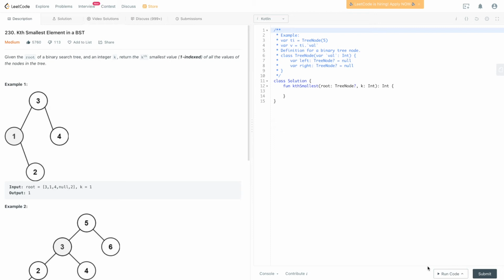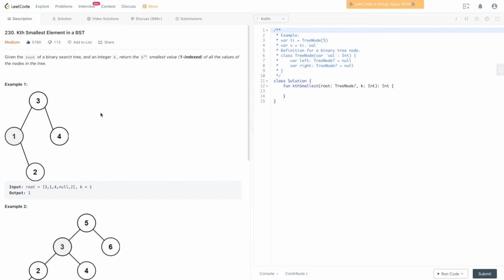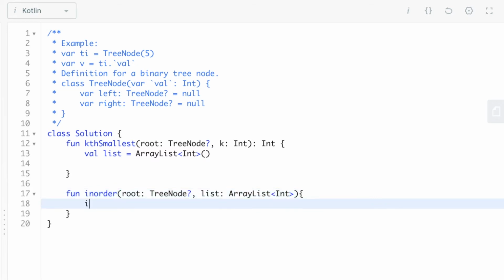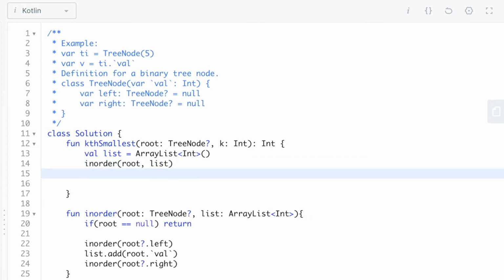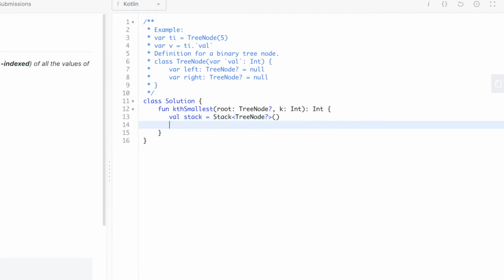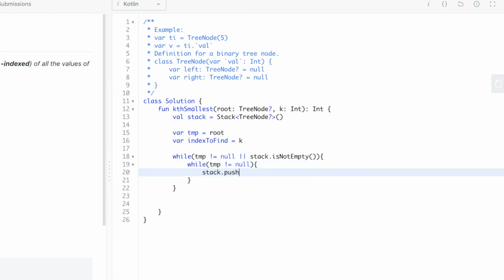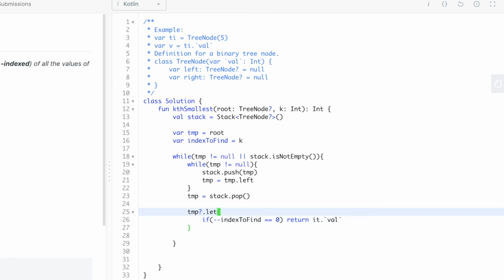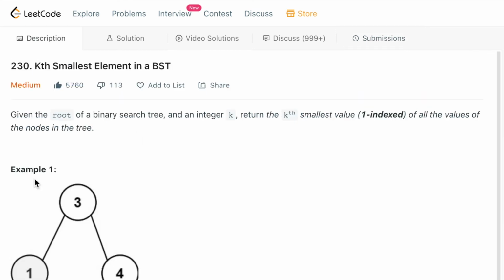Leetcode : Kth Smallest Element in a BST (Kotlin)